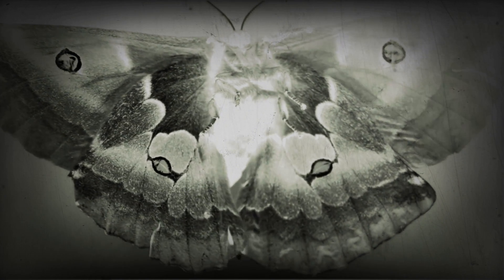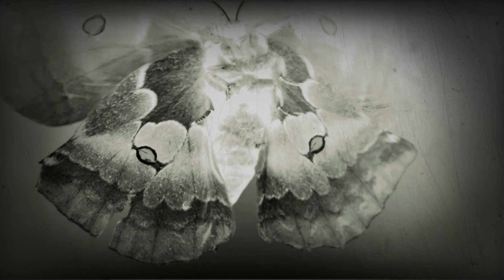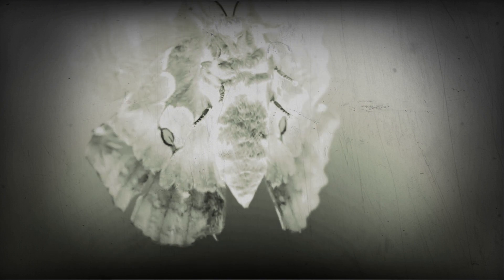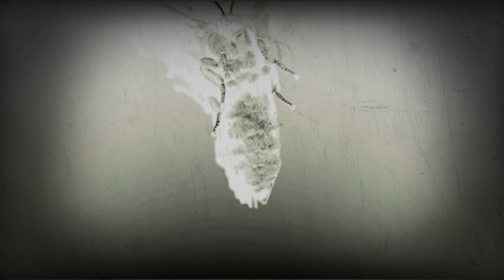AP Compas - To KILL a Moth (prod. ELDuets) *Haunted*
Why do they wanna Kill the Moth and leave the Butterfly alone?